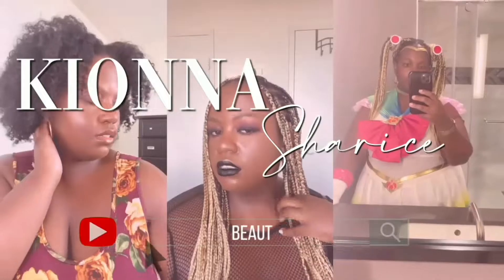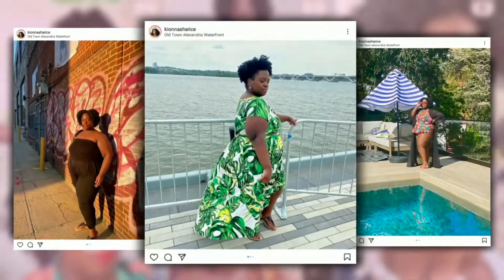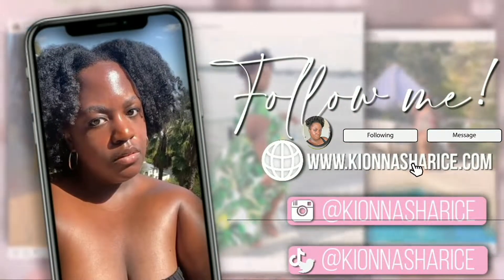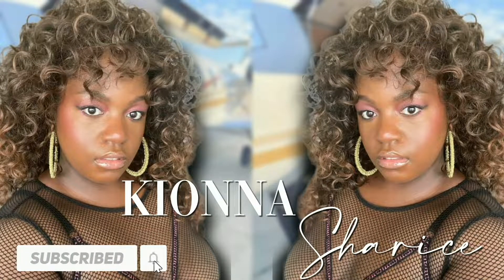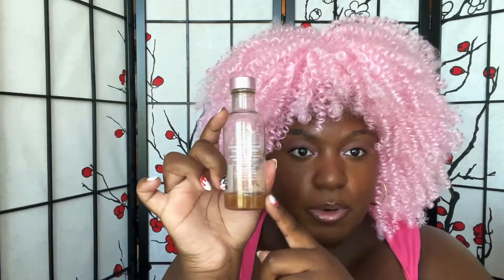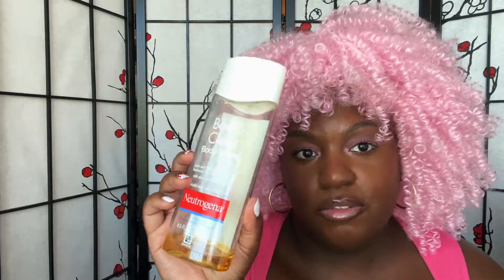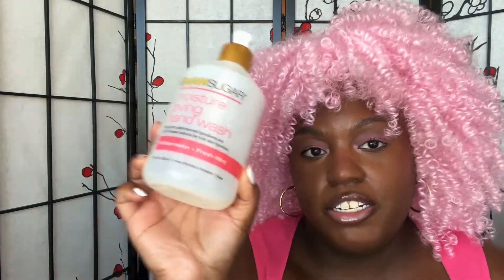We got a big one! | EMPTIES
I’ve been collecting these empties for months just for y’all, hope you enjoyed.

PRODUCTS MENTIONED:
Cozy Wicks - Beloved
Uncle Funky’s Daughter Curly Magic Curl Stimulator
Nivea In Shower Body Lotion
Burts Bees Micellar Face Towlettes
Peace Out Dots
tgin Honey Miracle Hair Mask
Method Body Wash
Urban Decay All Nighter Setting Spray
Olay Body Conditioner
Nécessaire Body Lotion
Necessaire Body Wash
Fresh Rose Toner
Dove Deodorant
Rovectin Lotus Water Cream
Olaplex No 6
Honey Pot Sensitive Wash
The Lip Bar Brow Pencil
Rare Beauty Mascara
Shea Moisture JBCO Leave In
Butter Me Up Goods
Neutrogena Body Clear Body Wash
Pattern Beauty Heavy Conditioner
Fresh Kombucha Facial Treatment Essence
Raw Sugar Hand Wash
belif Lip Mask
Glow Recipe Plum Plump Hyaluronic Cream
Innersense Cream Hairbath